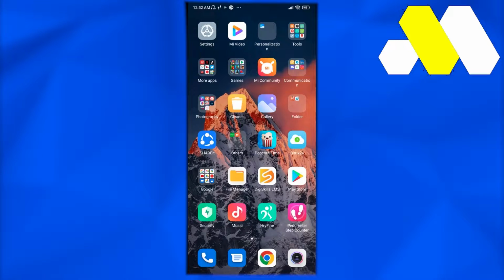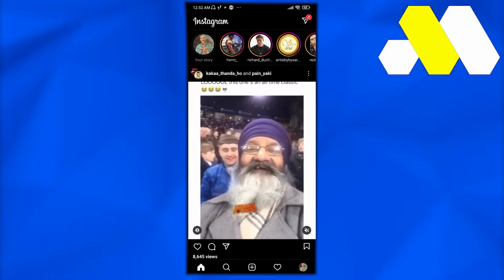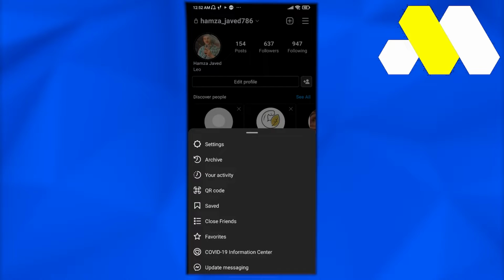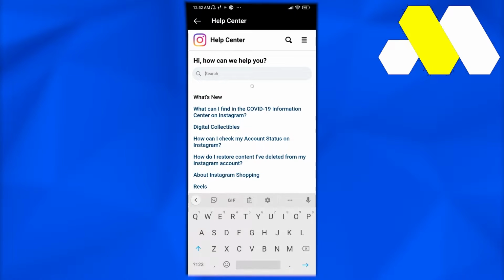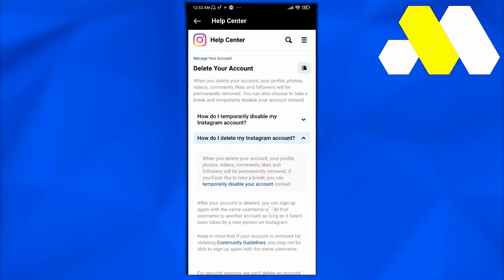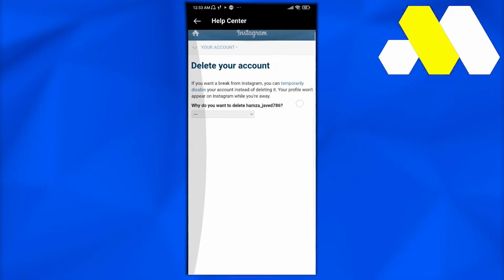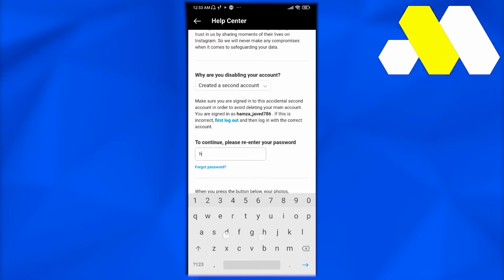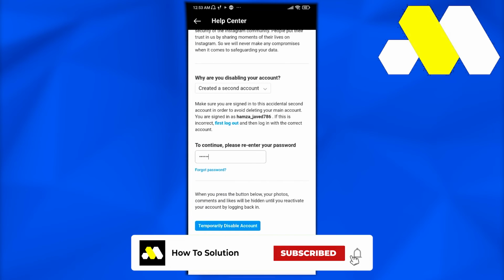How To Deactivate Instagram Account (Easily 2022)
In This Video, We Will show How To Deactivate Instagram Account. So watch the video all the way through to know how to deactivate Instagram account 2022.